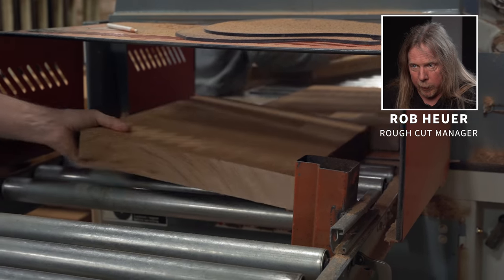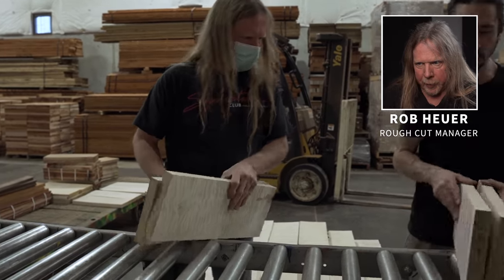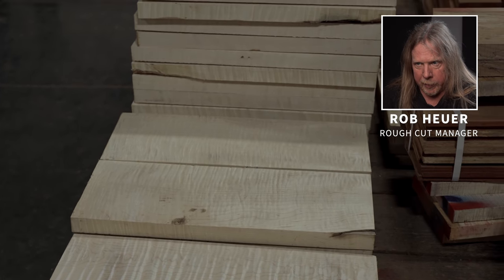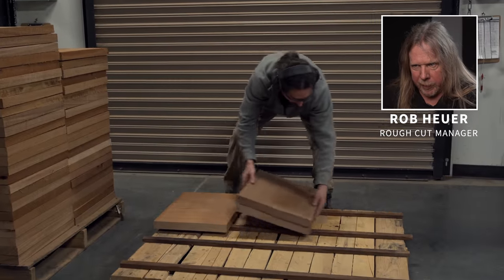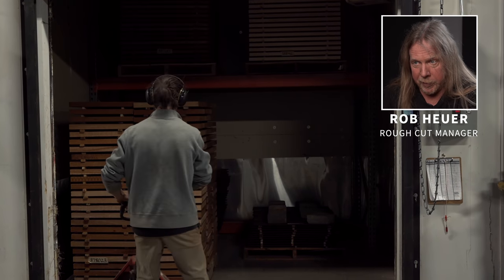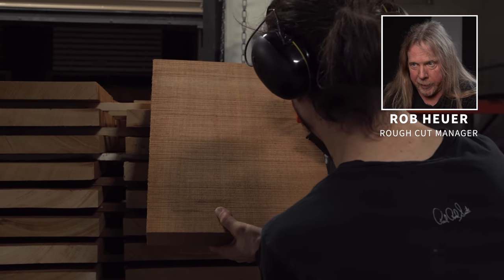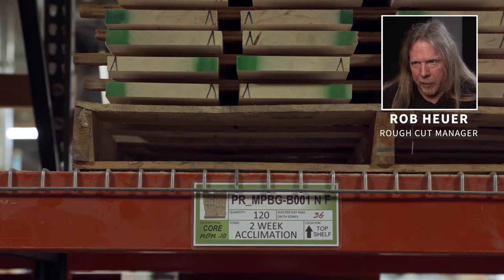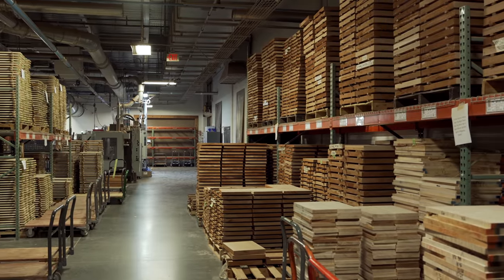How We Prepare Lumber for Guitar Making | From the Factory Floor | PRS Guitars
'From The Factory Floor’ takes you on a deep dive into select processes around the PRS factory. In this episode, we explore Rough Cut and Lumber Preparation, where raw materials like mahogany and maple begin their journey through the manufacturing process. From ensuring the lumber is cut precisely to spec to drying the wood for optimal build stability, every PRS guitar starts its journey here.

This process is narrated by Rough Cut Manager Rob Heuer. Enjoy a view “From the Factory Floor” as our Rough Cut team prepares shipments of mahogany and maple for manufacturing.

Curious about the music used in this video?
Song: "Picture Perfect (Live From The Pink Room)"